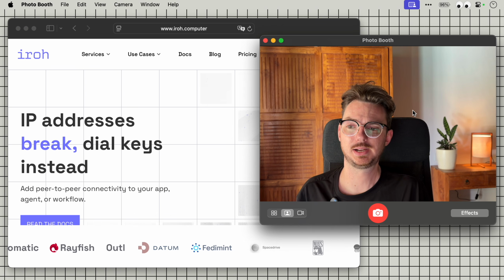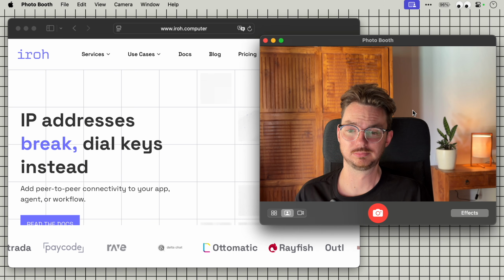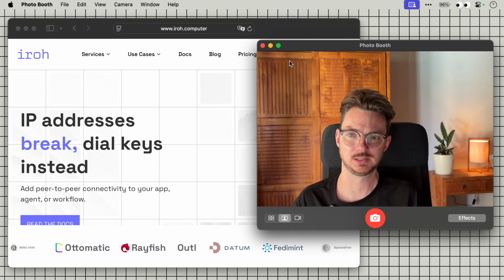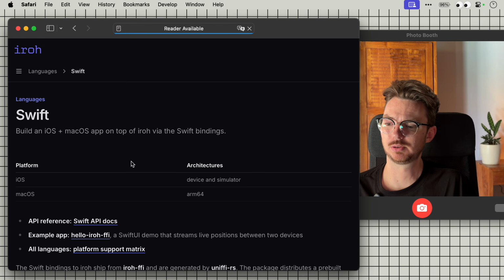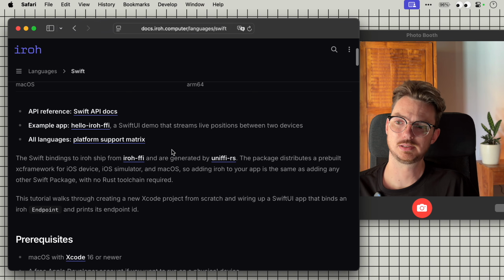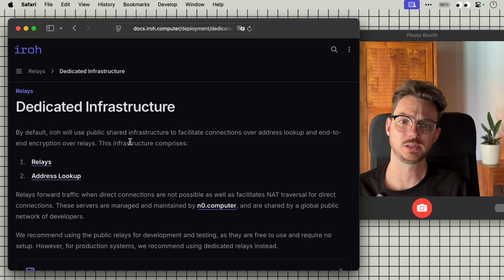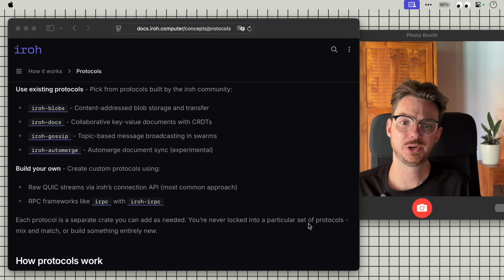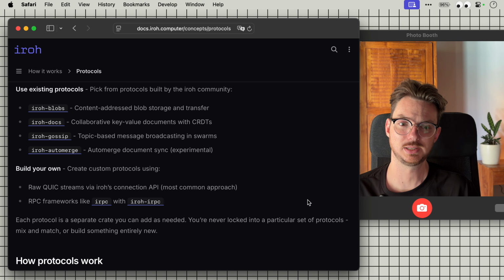Peer to Peer Networking Finally Got Good (iroh 1.0)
Iroh just hit 1.0, and it might be the P2P networking library I have been waiting for since college. Instead of dialing IP addresses, you dial cryptographic keys. Your connection survives leaving your Wi-Fi, switching to cellular, and moving across the planet.

I roughly walk through how it works, the Swift bindings for macOS and iOS, how they replaced TURN servers with a stateless relay you can self-host, and the protocols they have already built on top.

Chapters:
00:00 Connecting every device on the planet
00:22 Dial keys, not IP addresses
01:12 Why I gave up on P2P 10 years ago
01:42 Tickets, endpoints and cheap streams
02:09 The Swift, Kotlin and JavaScript SDKs
03:06 The SwiftUI demo streaming positions at 60Hz
04:01 Relay servers instead of TURN
05:00 Self hosting a stateless relay
05:23 Skipping the internet on your local network
05:38 Blobs, docs and gossip
06:13 Iroh 1.0 and what I want to build next